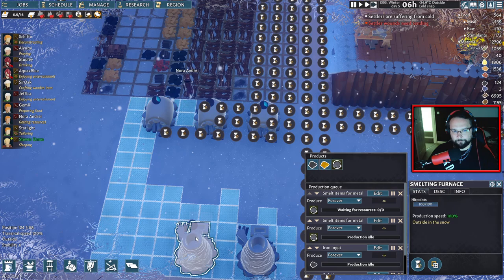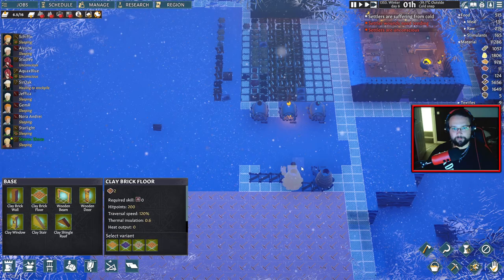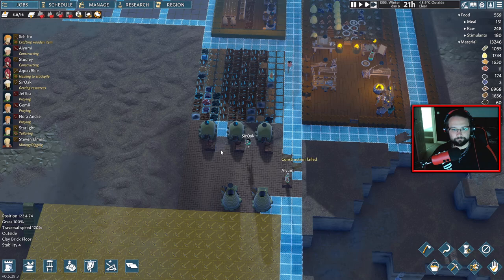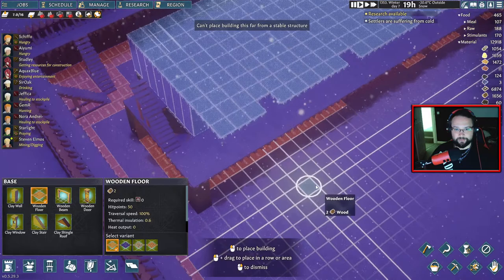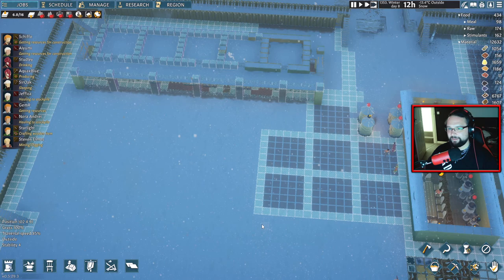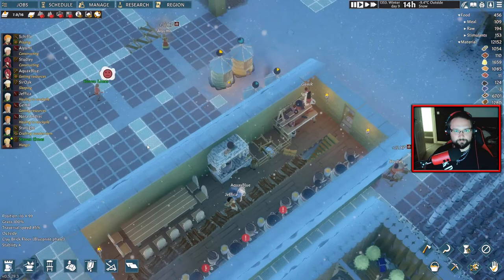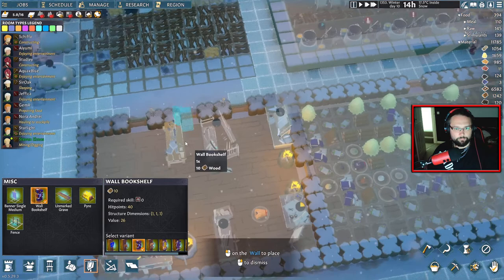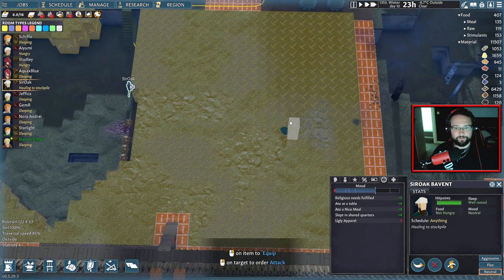Going Medieval - Let's Play! - Clay bricks for days! - Ep 18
Hardware

Software